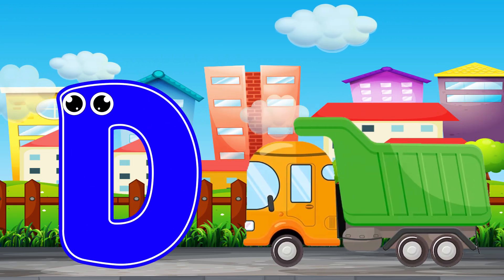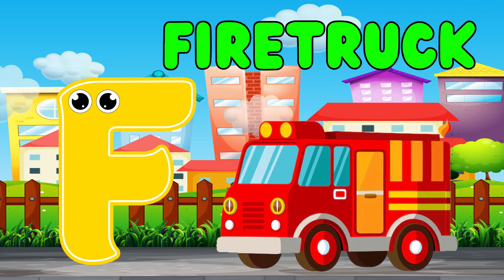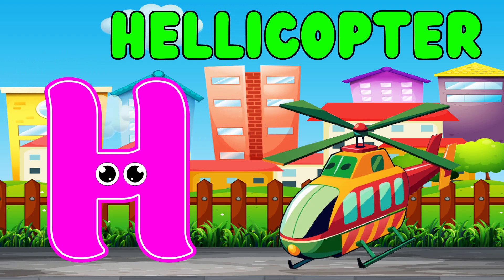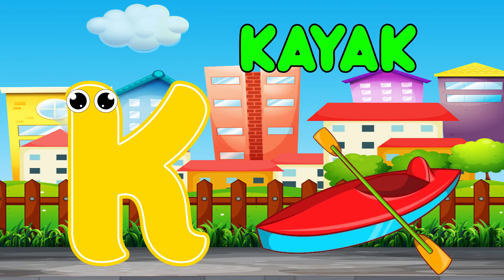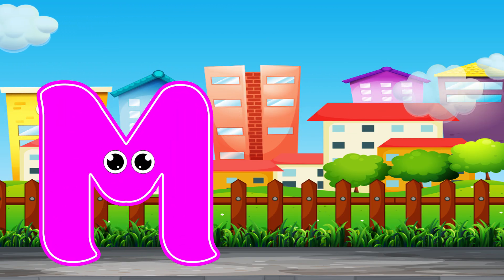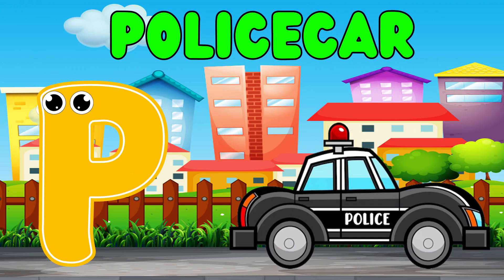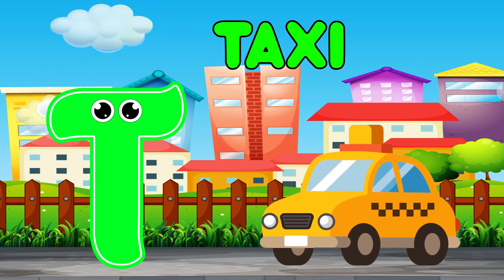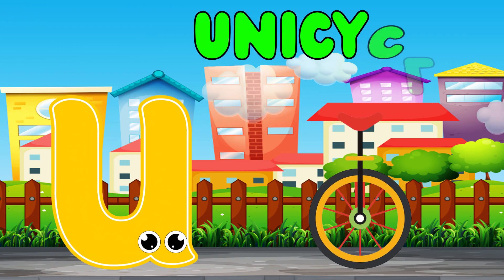Phonics Song For Toddlers ABC Phonics Song A for Alligator Phonics Sounds Alphabet A to Z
"Kids Learning Corner" creates entertaining and educational content for preschool children. .our colorful animation ,gentle melodic music  and friendly characters provide a joyful atmosphere for families to watch  to gather , we hope kids will learn and enjoy our channel
1. toddlers learning videos
2. educational videos for 5 year olds
3. learning videos for toddlers
4. kindergarten learning videos
5. kindergarten learning videos reading english
6. kids a to z reading
7. Kids learning Videos for 5 years